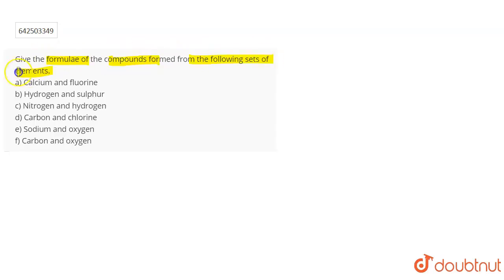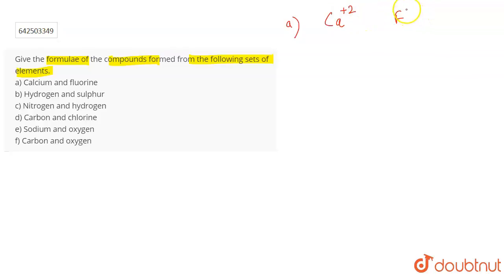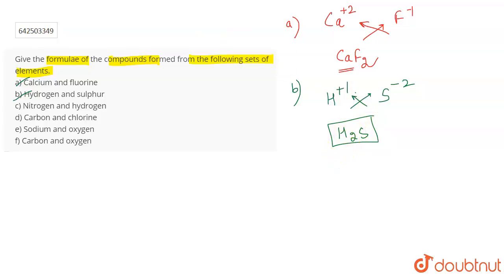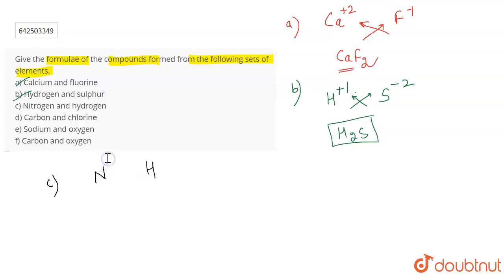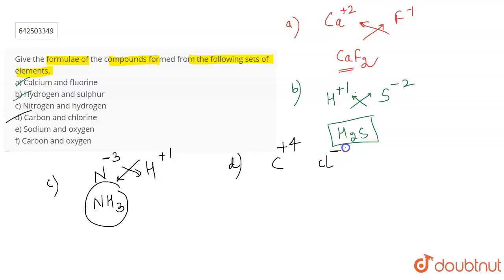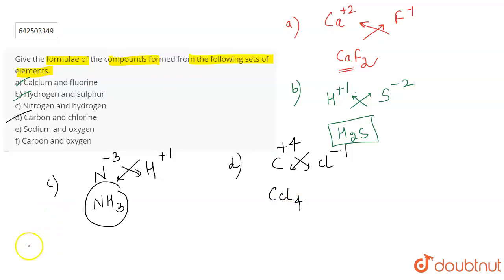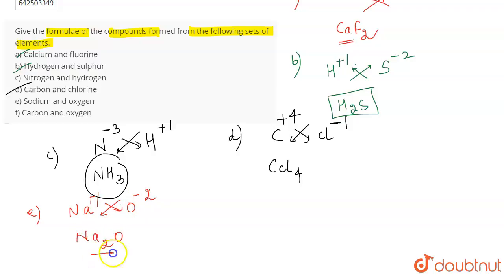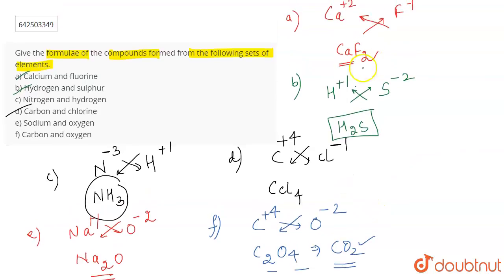Give the formulae of the compounds formed from the following sets of elements. a) Calcium and fl...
Give the formulae of the compounds formed from the following sets of elements. a) Calcium and fluorine b) Hydrogen and sulphur c) Nitrogen and hydrogen d) Carbon and chlorine e) Sodium and oxygen f) Carbon and oxygen
Class: 9
Subject: CHEMISTRY
Chapter: ATOMS AND MOLECULES
Board:CBSE

👉 Have Any Query? Ask Us.